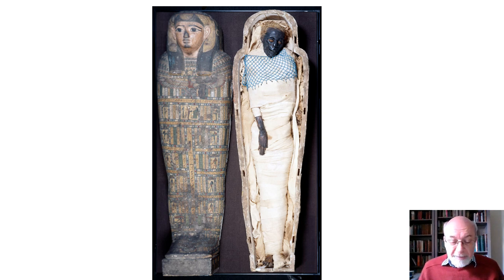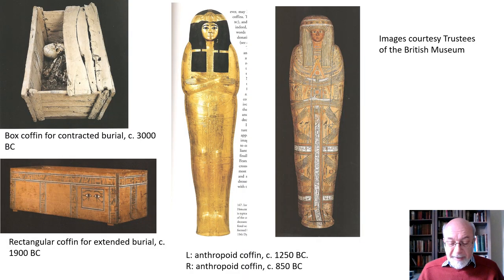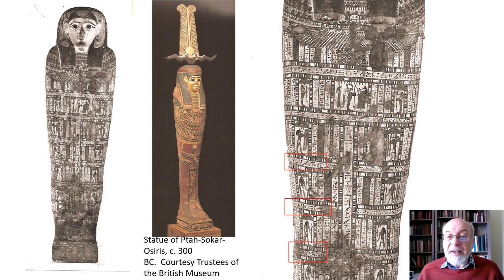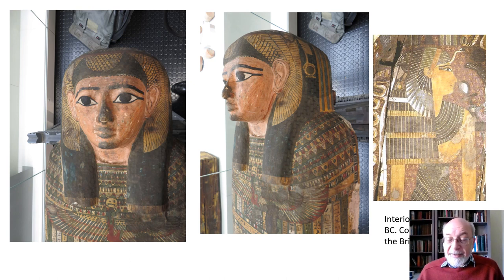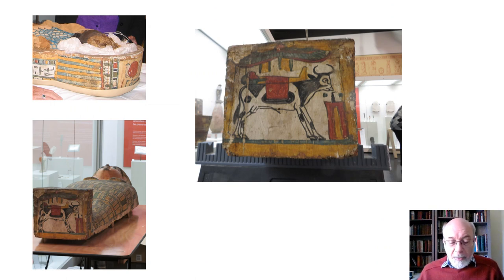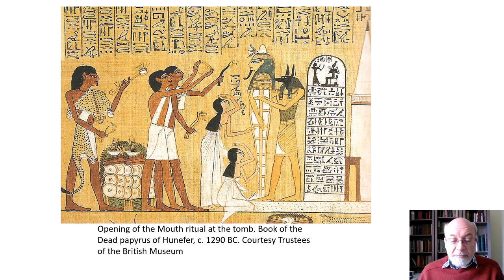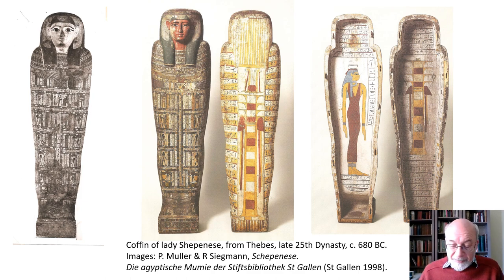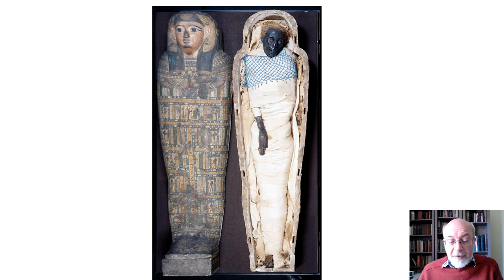Takabuti’s Coffin - Dr John Taylor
The mummy of Takabuti is one of the best-known antiquities in the Ulster Museum, Belfast. Takabuti was a young woman who lived in Egypt during a tumultuous period, around 600 BC. Her mummy was unwrapped and investigated in Belfast in 1835. The results of the Takabuti Project (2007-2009 and 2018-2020) have culminated in the publication of a new book – The Life and Times of Takabuti in Ancient Egypt: Investigating the Belfast Mummy (available from Liverpool University Press
The project has demonstrated how researchers act as ‘forensic detectives’ piecing together a picture of the life and times of Takabuti. Questions addressed include – Who was Takabuti? When did she live? Where did she come from and where did she reside? What did she eat, and did she suffer from any diseases? Did she suffer a violent death, and how was she mummified and prepared for burial?
This video was part of a one-day online seminar to launch the book and bring the project to the public.

Dr John Taylor obtained his PhD from the University of Birmingham with a study of the stylistic evolution of Egyptian coffins of the Third Intermediate Period. Since 1988 he has worked in the Department of Egypt and Sudan at the British Museum, where his specialist interests have focused on funerary antiquities, mummification, bronze statuary and the history of Egyptology. He has participated in excavations at el-Amarna, Luxor and Hierakonpolis, and has curated a number of major exhibitions, including ‘Journey through the Afterlife: Ancient Egyptian Book of the Dead and Ancient Lives’, which presented the results of an extensive study of mummies using CT scanning. He has published numerous books and articles, and is currently working on a catalogue of coffins of the 22nd-24th Dynasties in the British Museum.